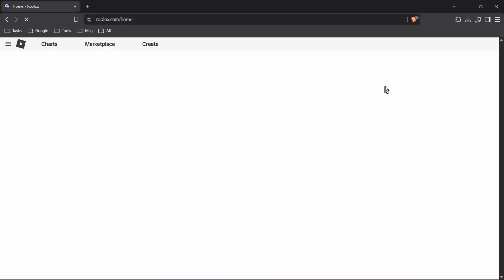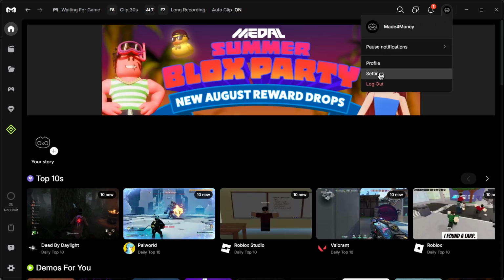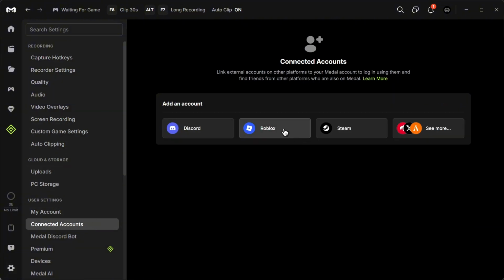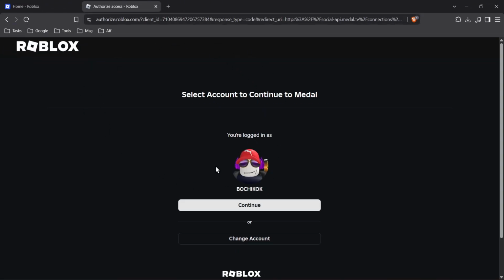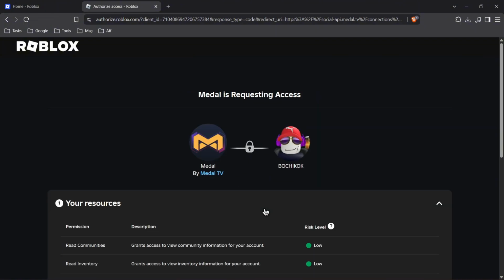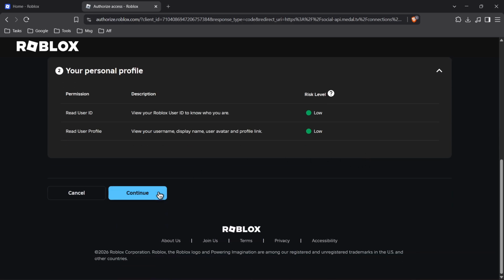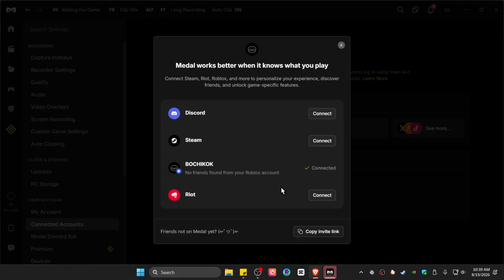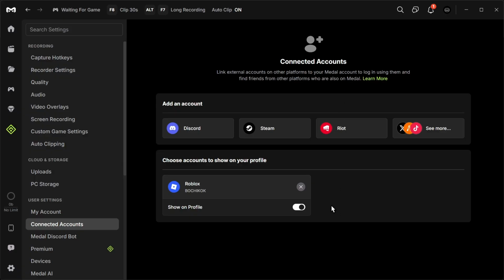How To Connect Medal To Roblox (Easy Guide 2026)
How To Connect Medal To Roblox

In this video, I will show you how to connect Medal to Roblox step by step. If you want to use Medal to record, clip, and capture your Roblox gameplay, this tutorial will show you how to set up Medal and configure it to work with Roblox. You'll also learn how to make sure Medal detects your Roblox game correctly and how to use the recording and clipping features in 2026.

00:00 Introduction
00:10 How To Connect Medal To Roblox